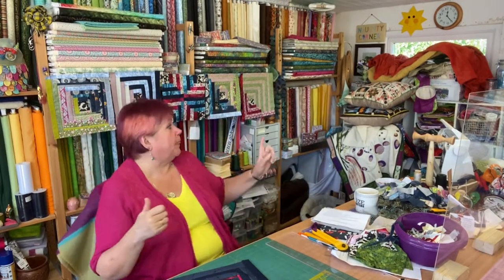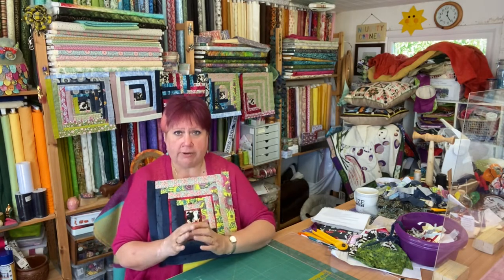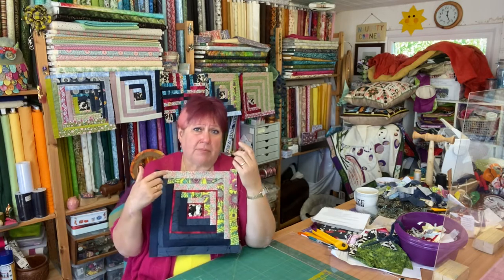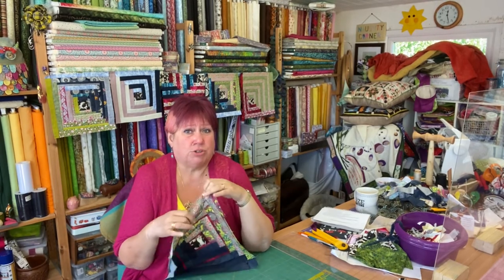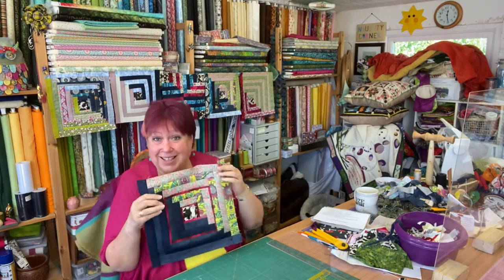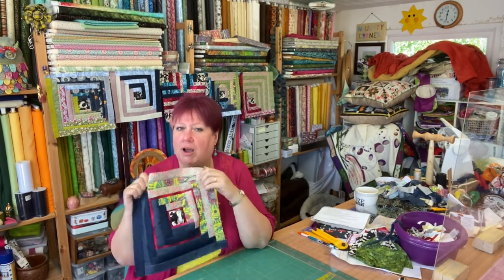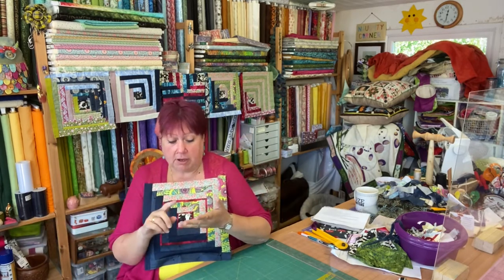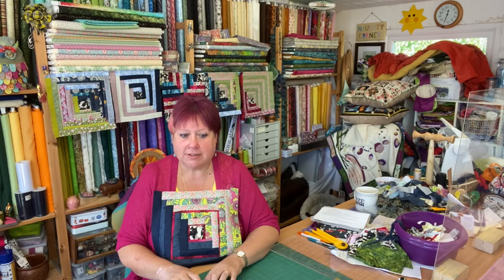Block 6 Witter Quilt 5 Log cabin variations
B6, WQ5, travels, visitations, friends, new Christmas fabrics & kits to come!